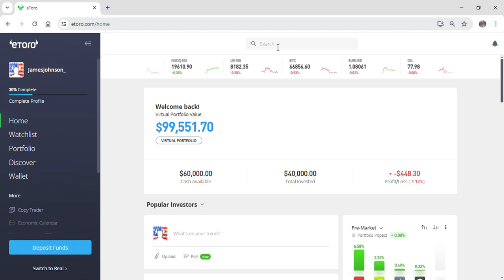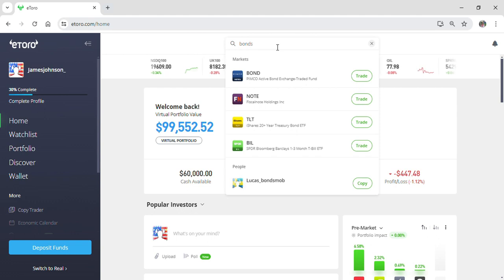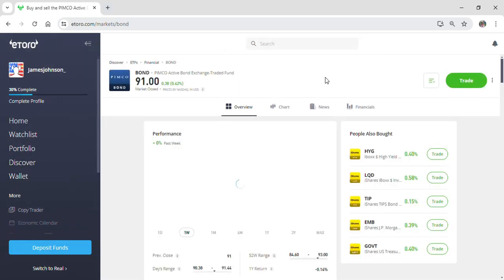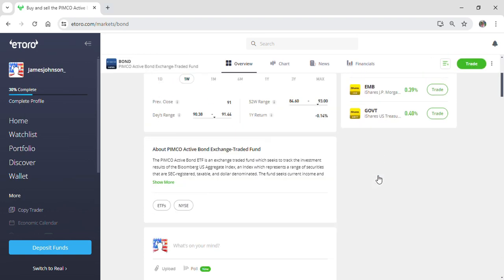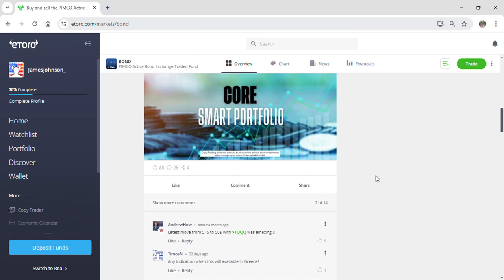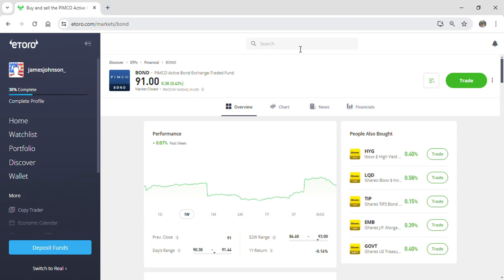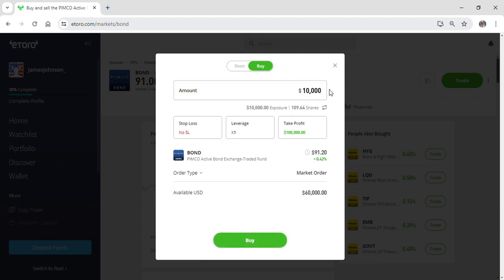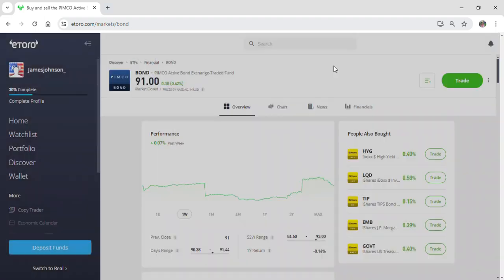How to Buy Bond on Etoro 2024?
Diversify your investments by learning how to buy bonds on eToro! In our detailed guide, 'How to Buy Bonds on eToro,' we provide step-by-step instructions to help you purchase bonds on the platform. With clear guidance and practical tips, you'll be able to buy bonds seamlessly and start investing in fixed-income securities. Whether you're a seasoned investor or new to bonds, this guide is for you. Discover how to buy bonds on eToro today!financeforbeginners